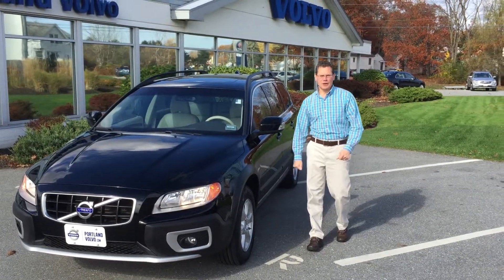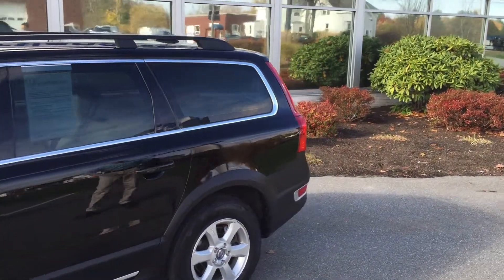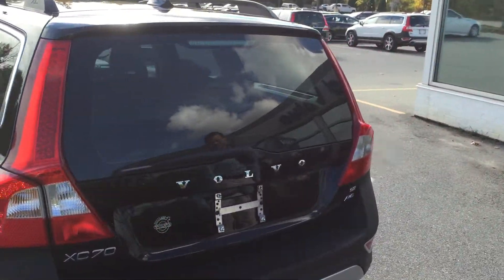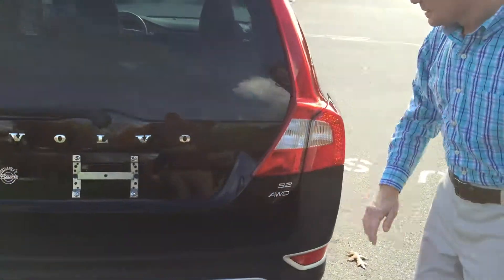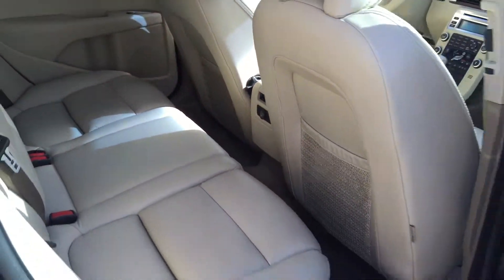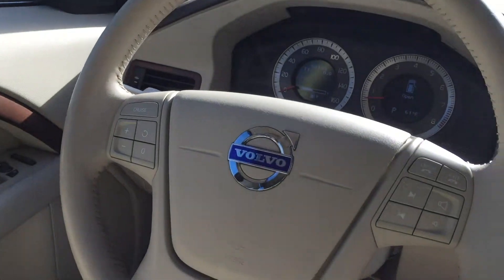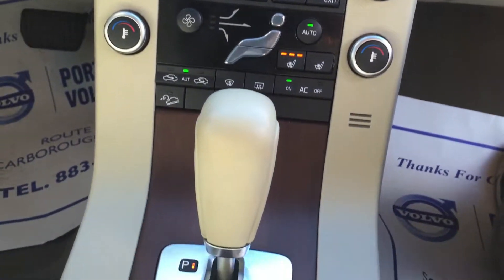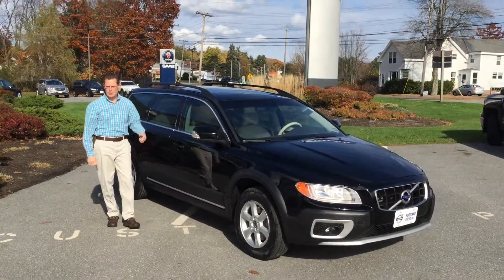2010 Volvo XC70 MINT 3.2L AWD